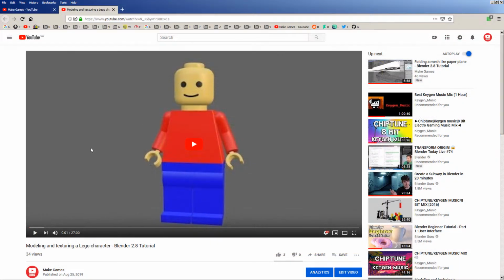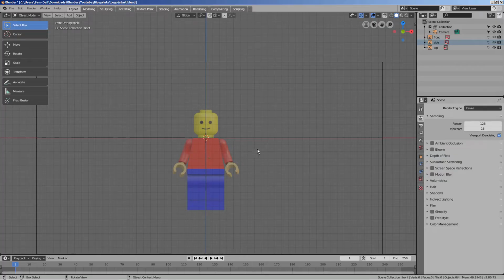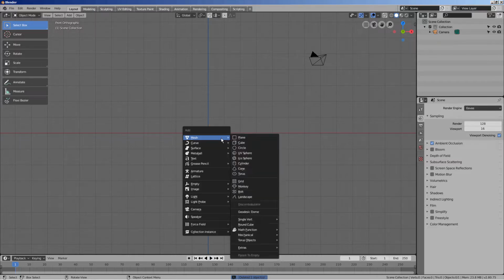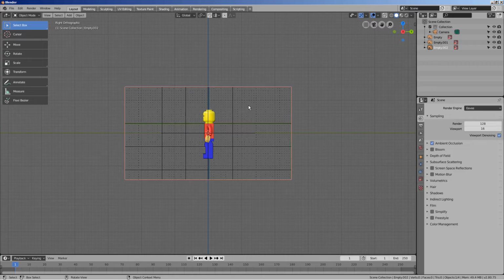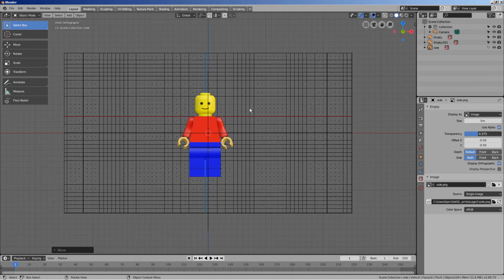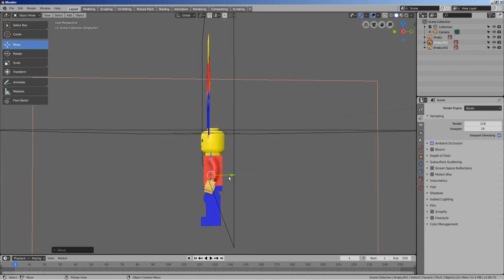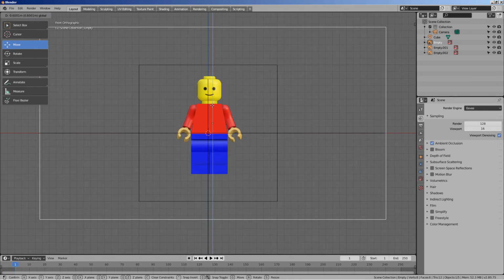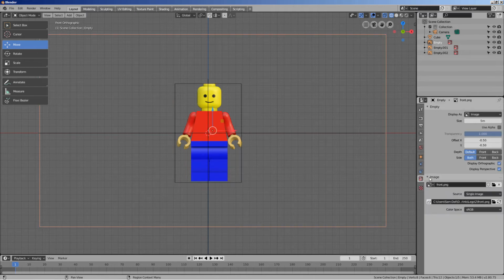How to set up 3D blueprint reference images - Blender 2.8 tutorial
In this tutorial, we'll learn how to set up 3D blueprint images.